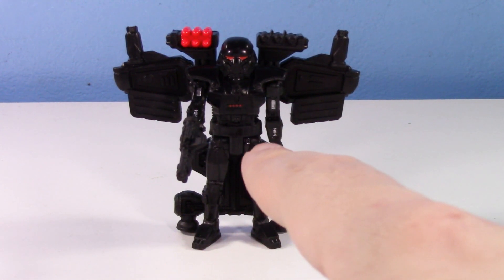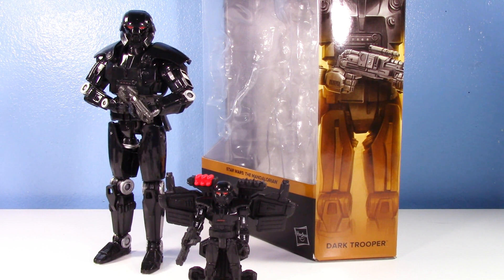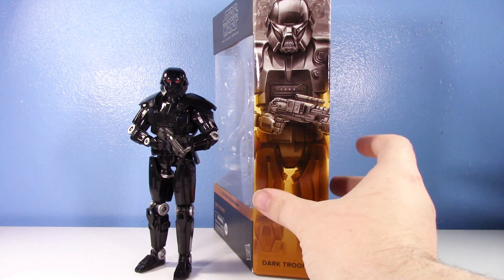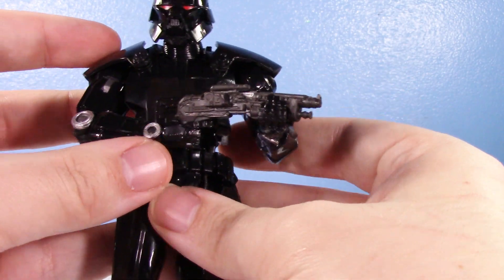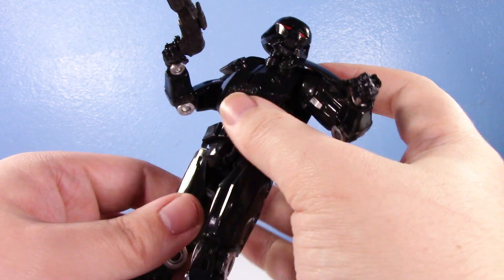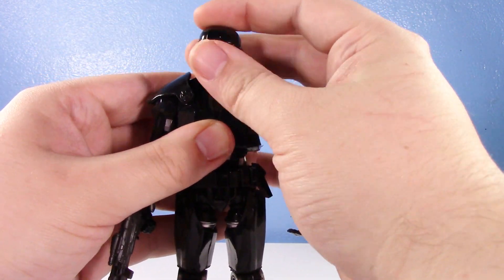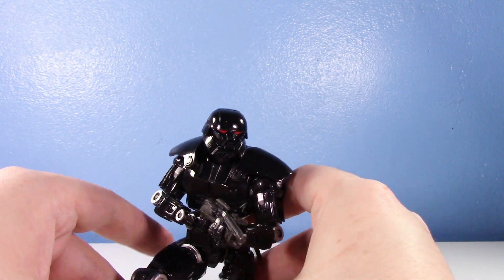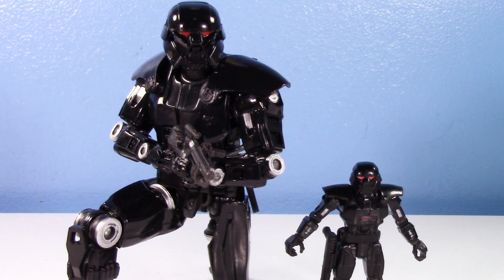Dark Trooper Double Trouble! Black Series 6" (Dad) and Mission Fleet (His amazing son) | Jcc2224